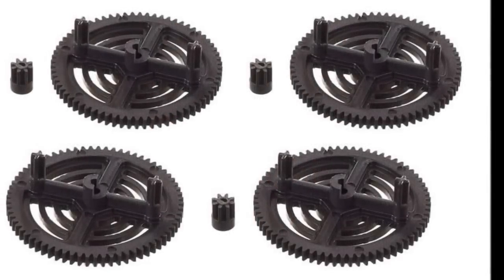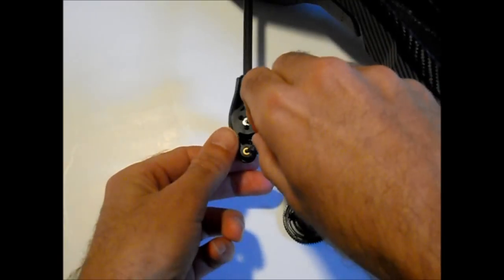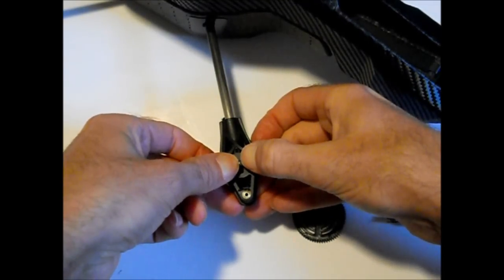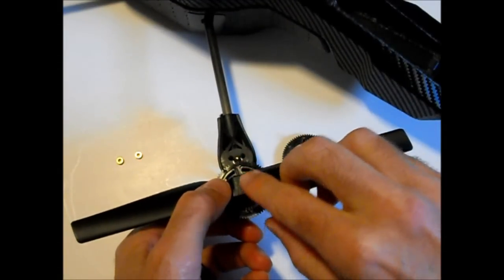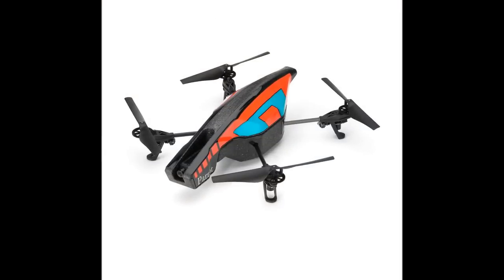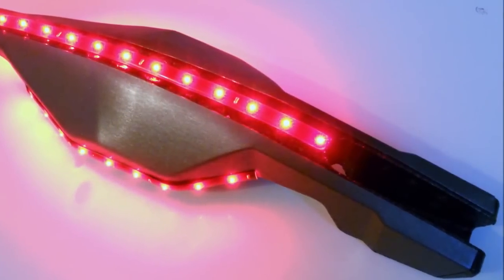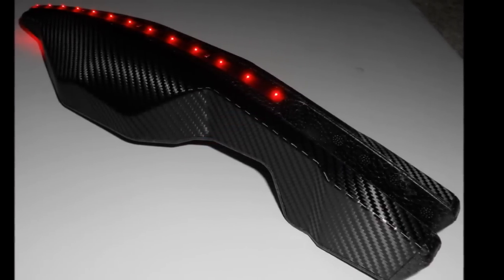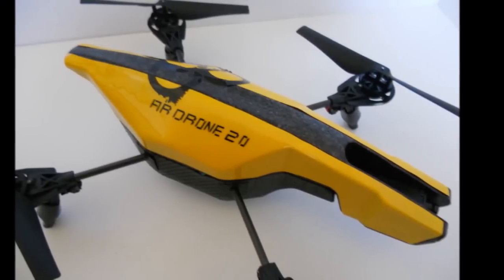AR.Drone 2.0 Modifications and Customizations - Part 3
More modifications and customizations to my AR.Drone 2.0.